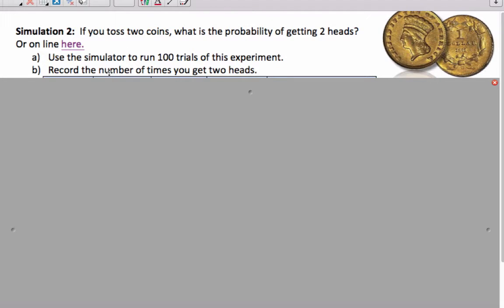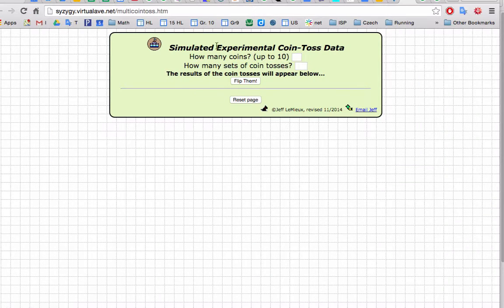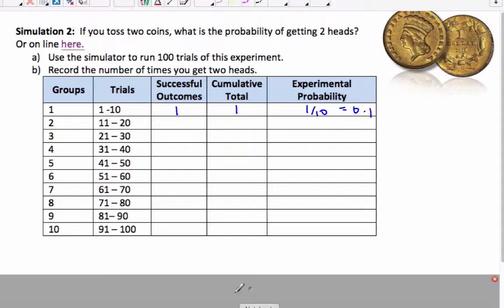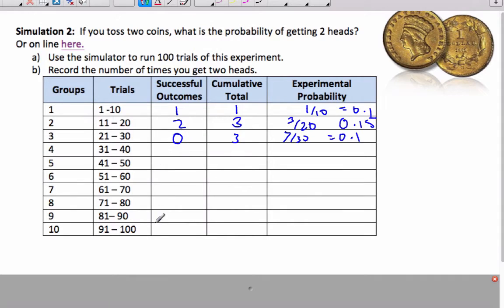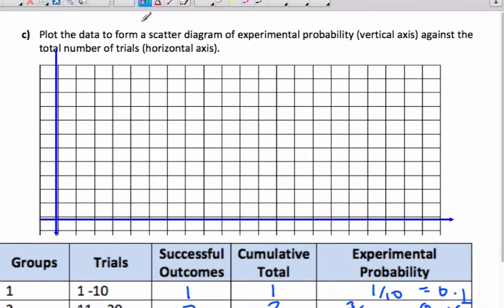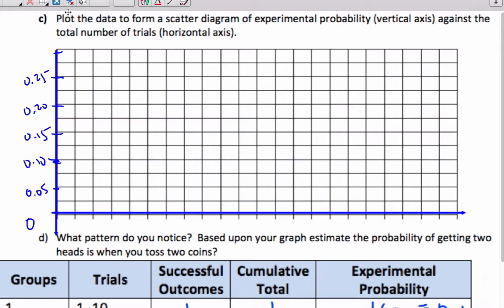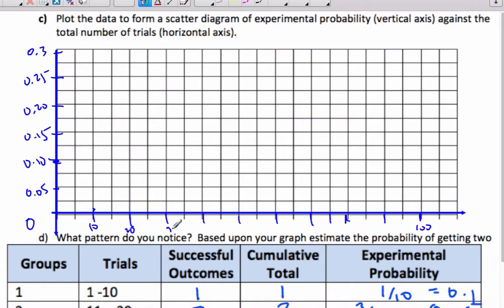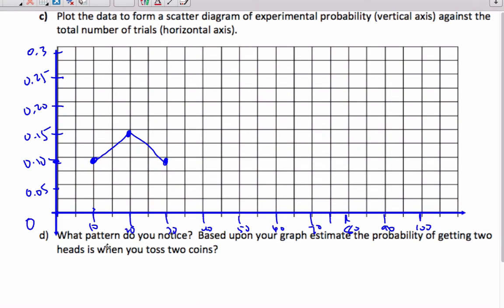3 01 1 Experimental Probability Simulation 2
that I mention.